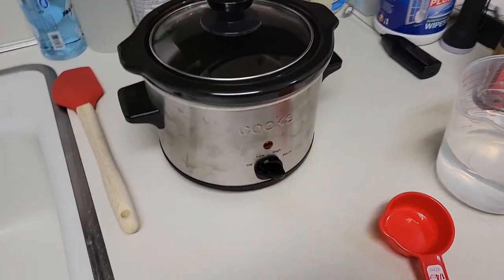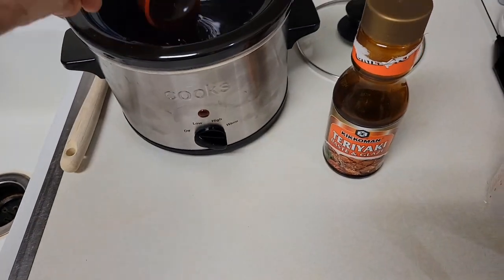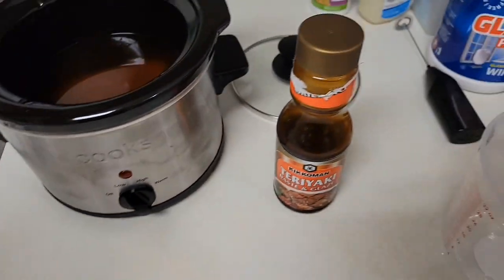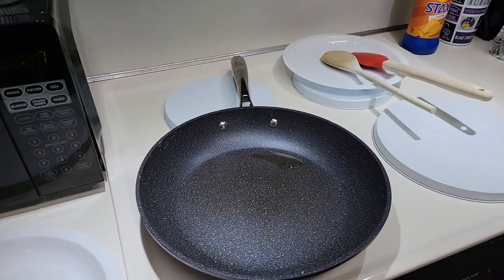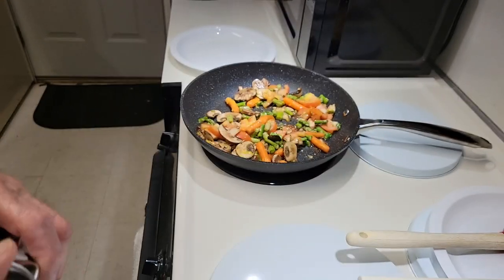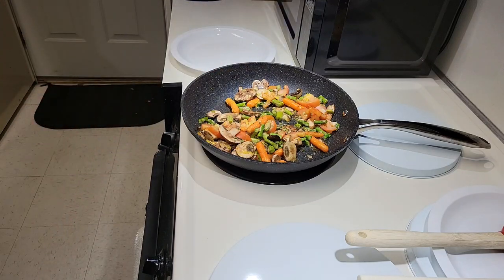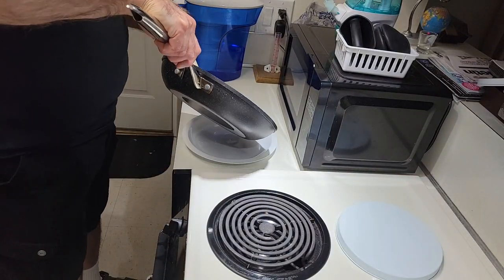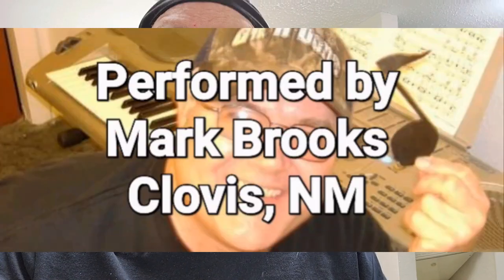Slow Cooked Teriyaki Salmon. So Simple, along with stir fried vegetables.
Very simple method for making Teriyaki style salmon. Adding stir fried vegetables of your choice.